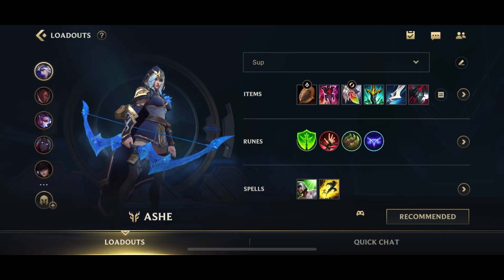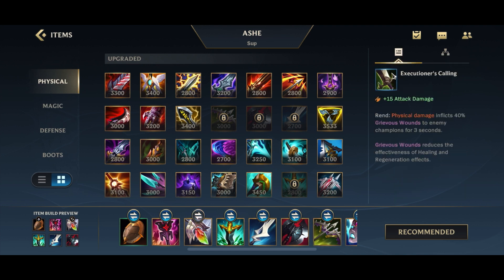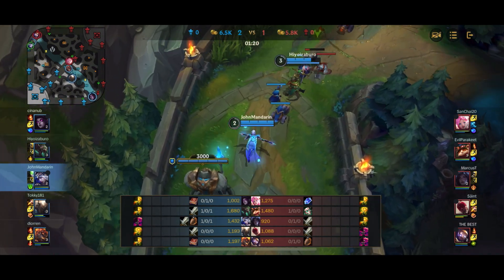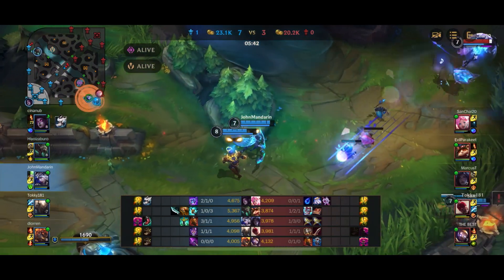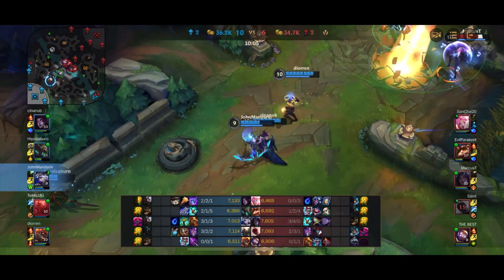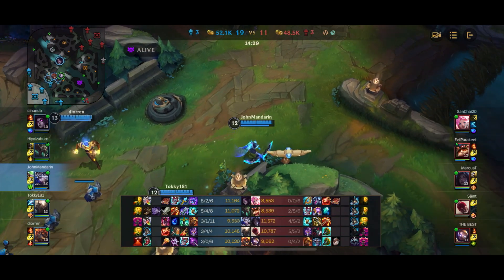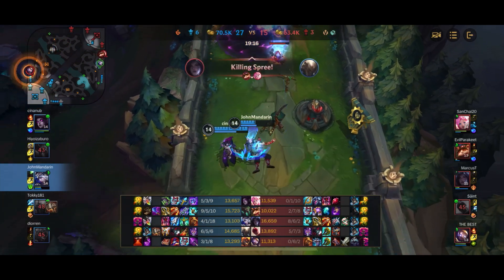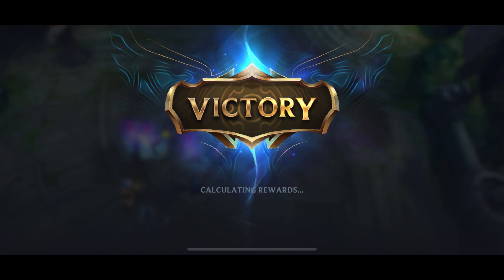SERPENT'S FANG ASHE SUPPORT | Ashe Supplementary Guide | Wild Rift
Ashe Support is one of the best support picks so long as your team doesn't need a tank. We show her amazing utility, especially with the new Serpent's Fang included in the build.

00:00 - Why Serpent's Fang?, Build, Runes & Spells
07:17 - Gameplay